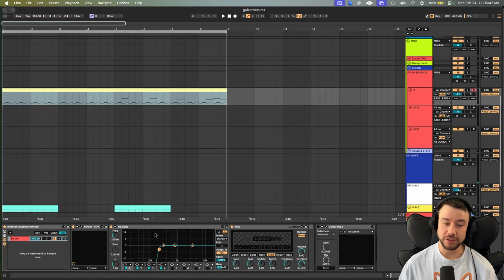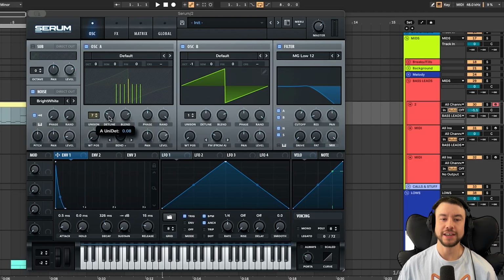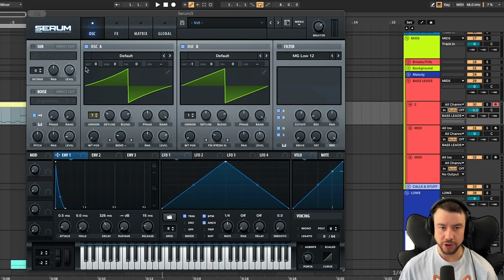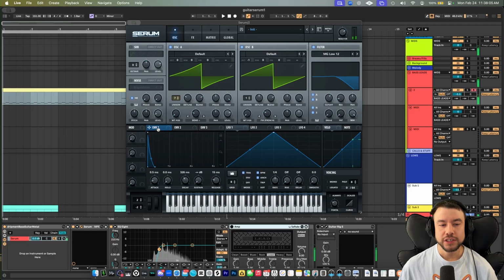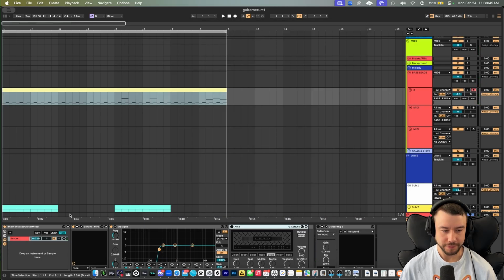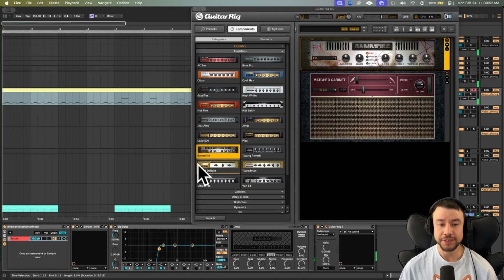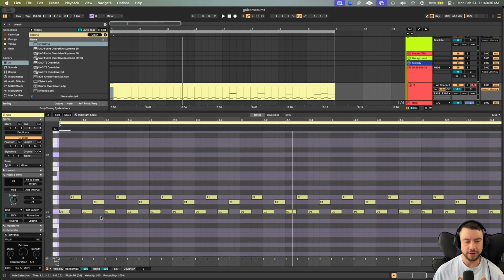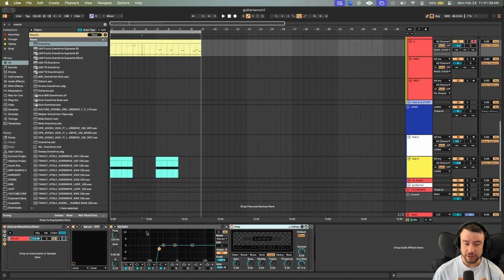How to DISTORTED SAW GUITAR LEAD Like BENDA!!!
Referenced a track with my student, he wanted to make a guitar intro lead like Benda does in Benda - Crashout. We go over how to make a distorted lead using serum by distorting a saw wave using AMP in ableton. You may also use other distortion plugins, any you like, even guitar rig!! Simple preset that does lots of work, make sure to write proper notes so brush up on some music theory and stay writing in one scale like D minor. Enjoy!!!

Support me! + (GET THIS PROJECT AND PRESET!!)

Chapters:

0:00 Intro
0:47 Sound Design using Serum
3:23 Post Processing, EQ & Distortion
4:53 Writing riff notes in D minor
5:57 Sub and Low Frequencies
7:00 Outro

SOCIAL LINKS!! 😁